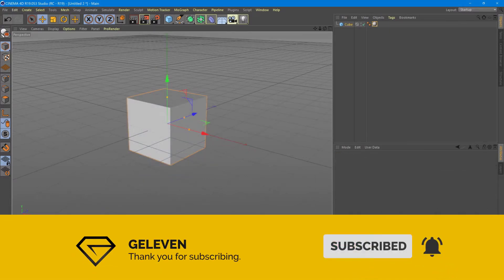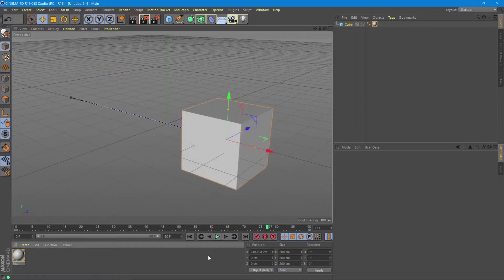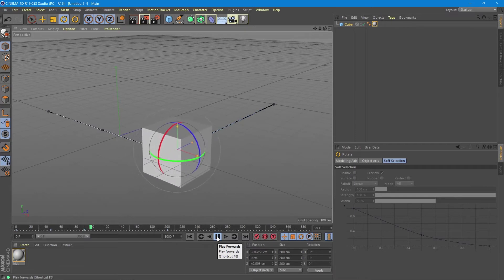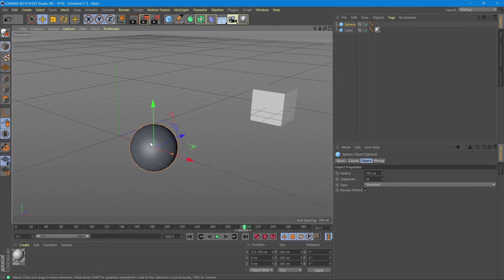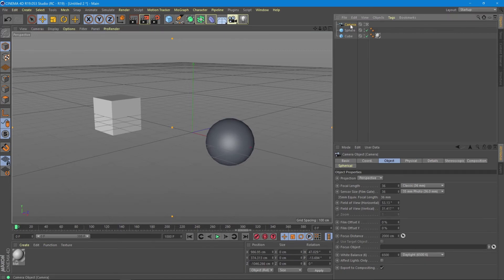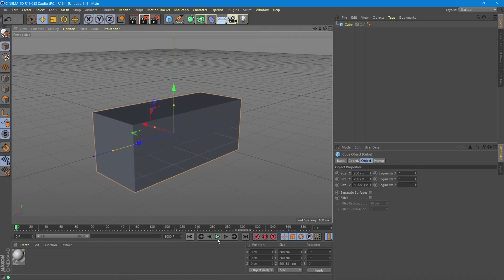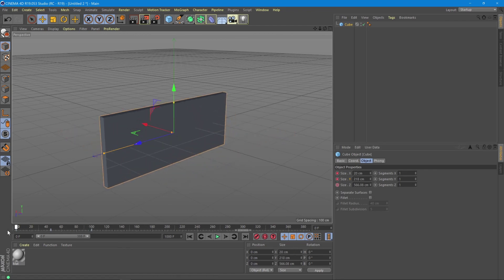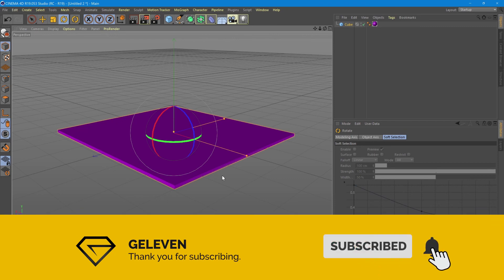Animation Basics | Cinema 4D Tutorial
How to animate moving objects in my scene?
What is a timeline, framerate, a movement spline?
Learn how to move objects using keyframes and how each element in Cinema 4D has its own timeline. Create, adapt, adjust splines until your animation is smooth and ready for render.

Enjoy another quick Cinema 4D tutorial from Geleven.